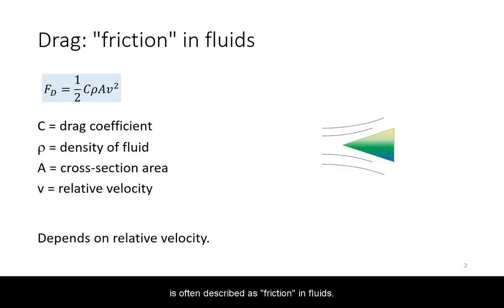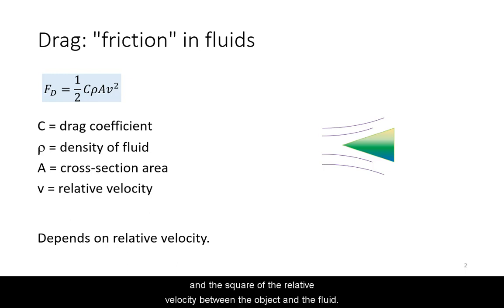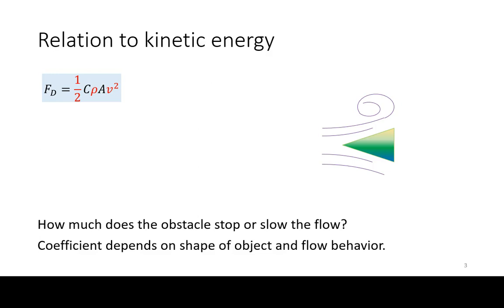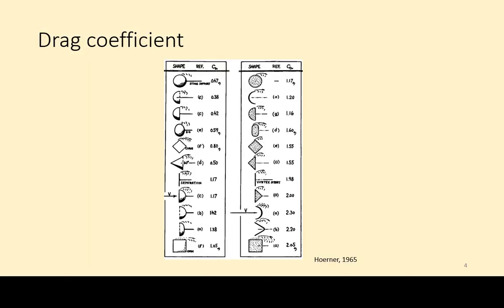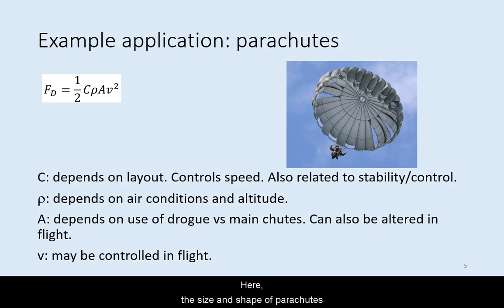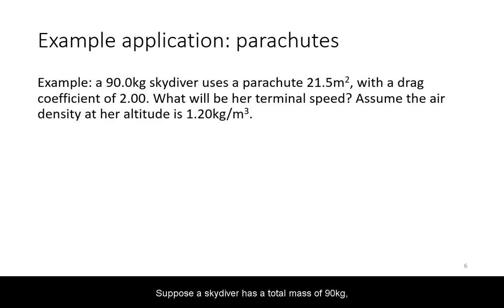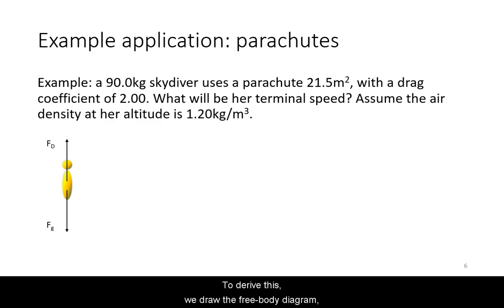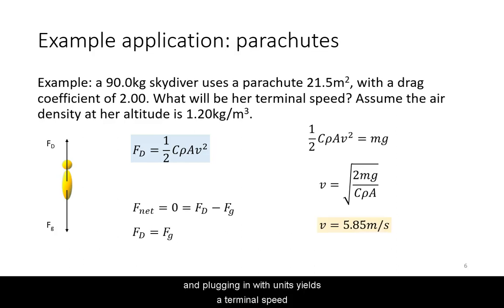Example presentation format: Drag and Parachutes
This is not a prefect presentation. It is only meant to demonstrate the breadth of elements the student presentations should include.